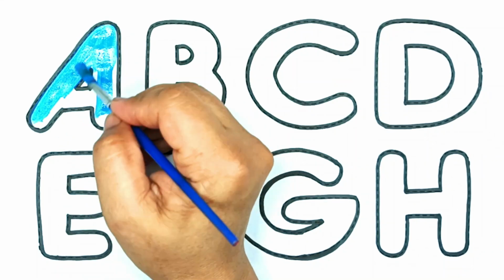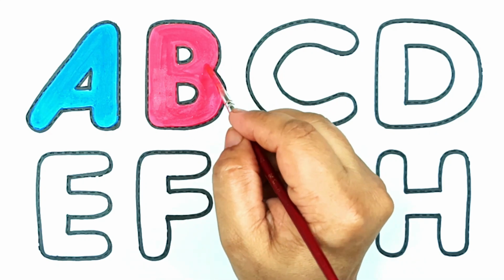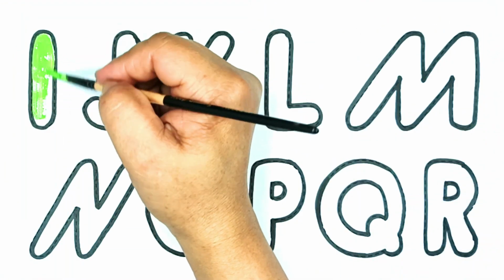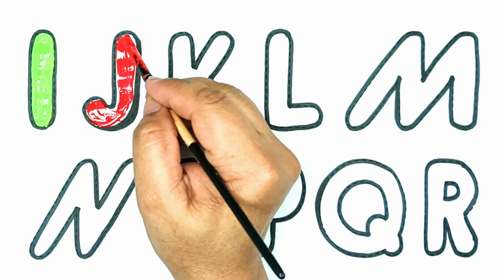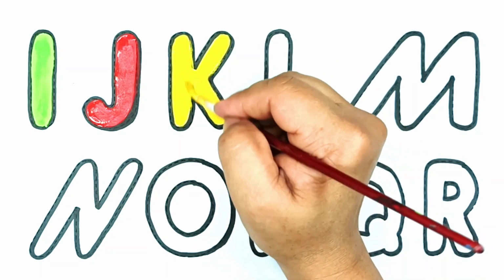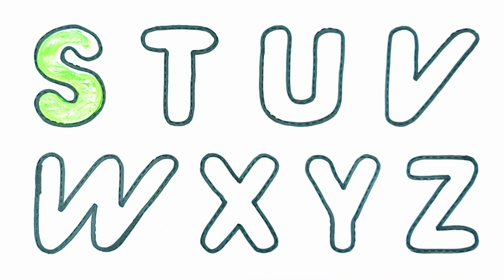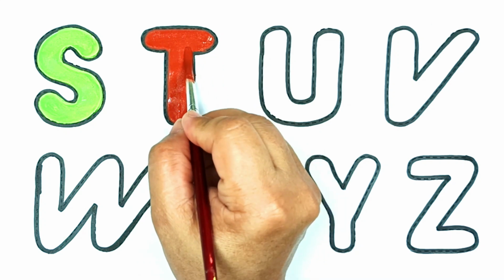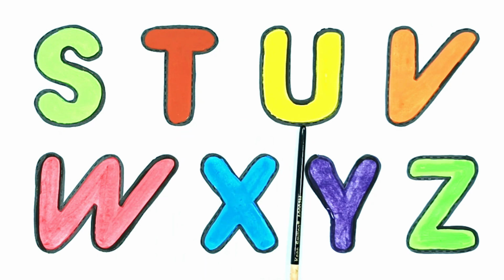Learn to Write Your ABCs! and Counting - Tracing & Coloring